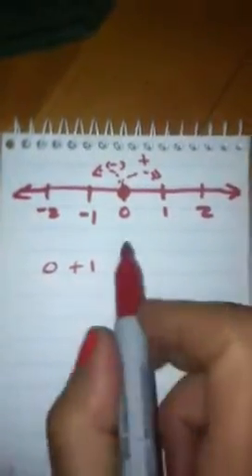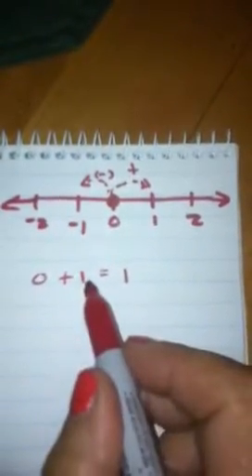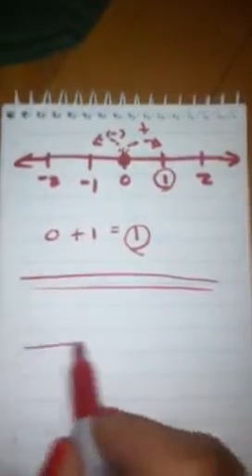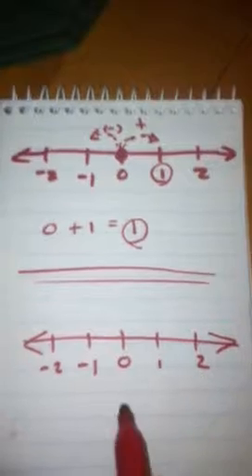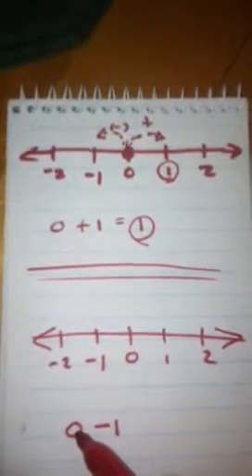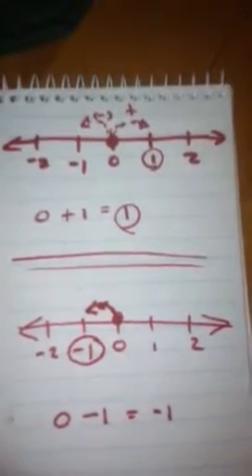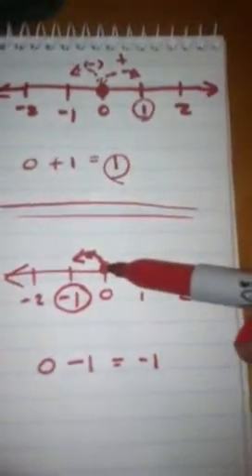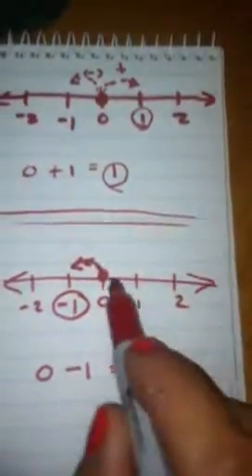Adding & subtracting positive & negative numbers